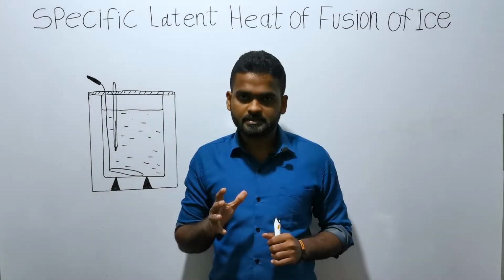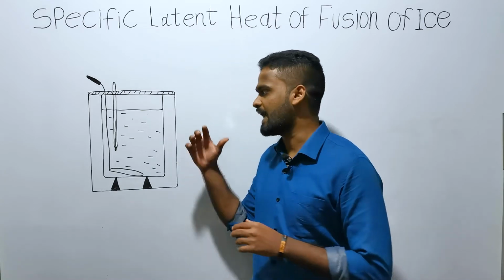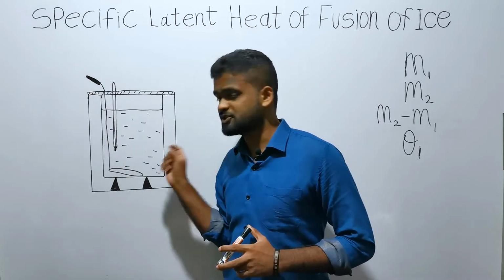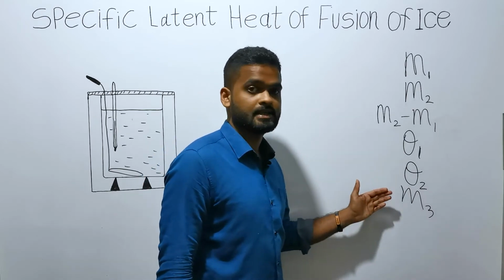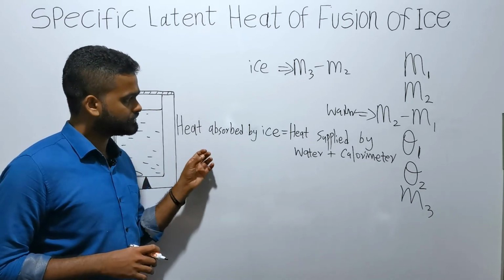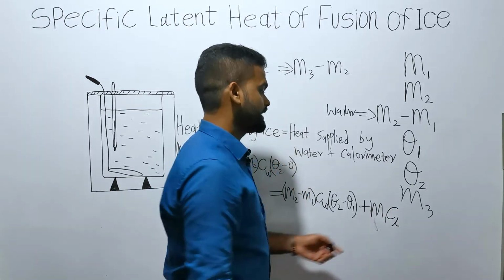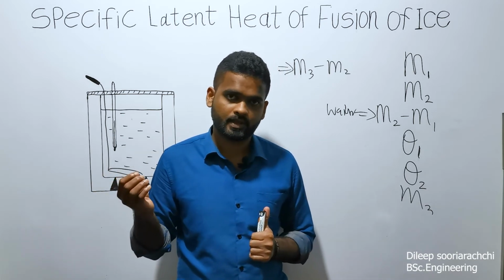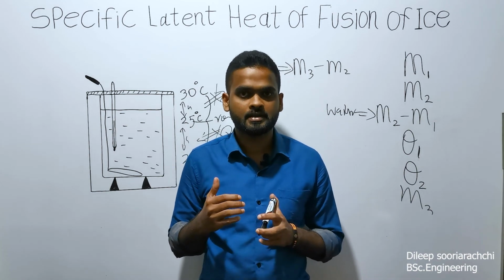Specific Latent Heat of Ice|| Method of Mixture||Dileep Sooriarachchi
This explains the experiment to find specific latent heat of ice using the method of mixture. First, the materials and apparatus required for the experiment is explained. Later, the theory behind it and method to experment is explained.
The video is intended for GCE A/L science students in Sri lanka.

-Physics Tutor